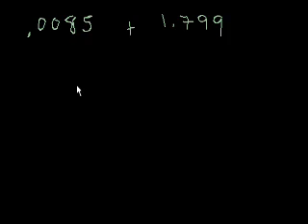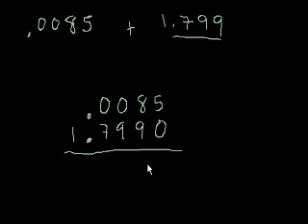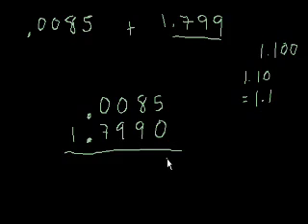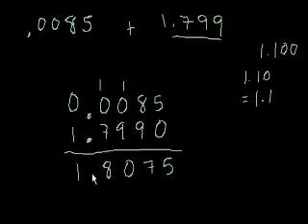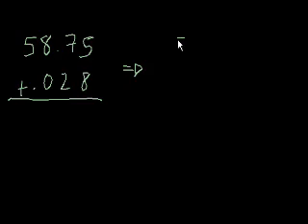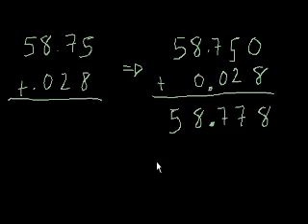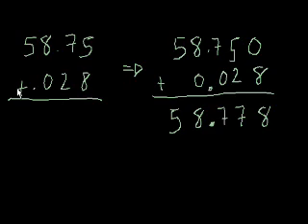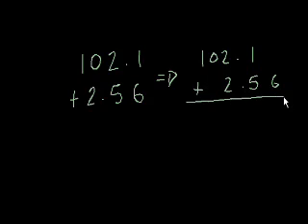012 Adding Decimals